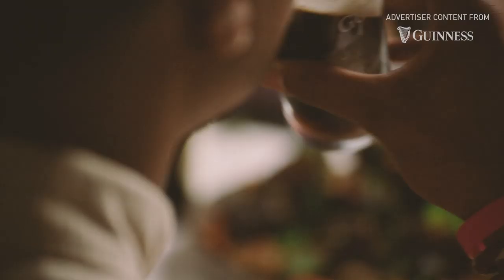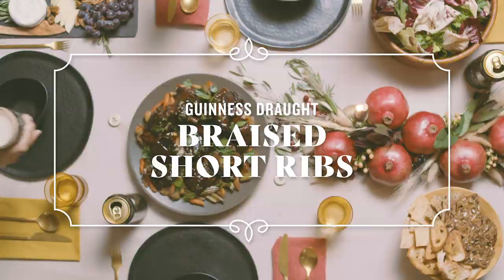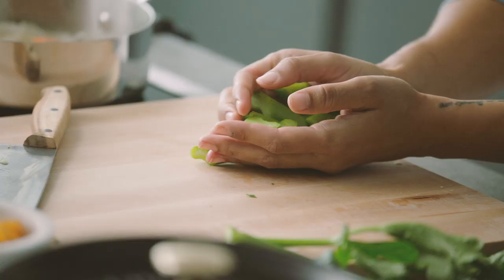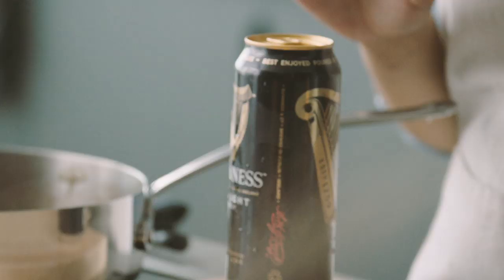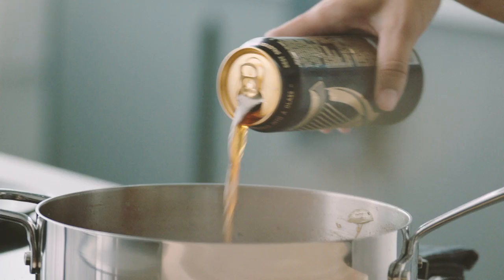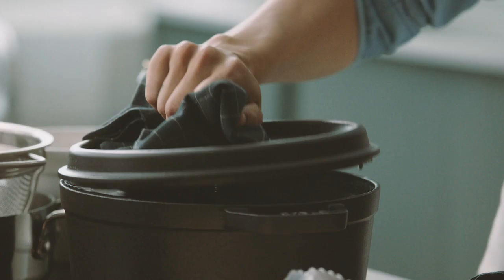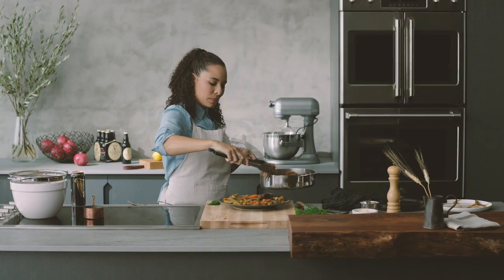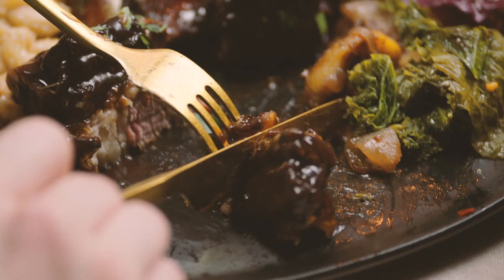Guinness Draught-Braised Short Ribs [Advertiser content from Guinness]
For Kathleen O’Brien Price, food is a way of sharing her unique heritage with others. Kathleen is half Irish and half African-American, and her cooking style is a culinary mashup of the two cultures. Kathleen partnered with Vox Creative and Guinness to create a braised short rib recipe inspired by the flavors of Guinness Draught.

O’Brien Price’s recipe for braised short ribs pairs particularly well with the flavors of Guinness Draught. The bold, roasted notes from the draught beer hold up to the rich flavors of the braise.

Check out the video to see how O’Brien Price created this one-of-a-kind version of braised short ribs, and get inspired to make the recipe for yourself this holiday season.